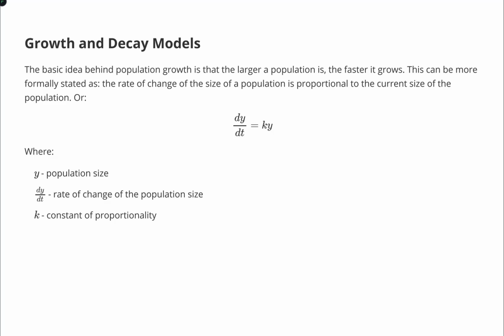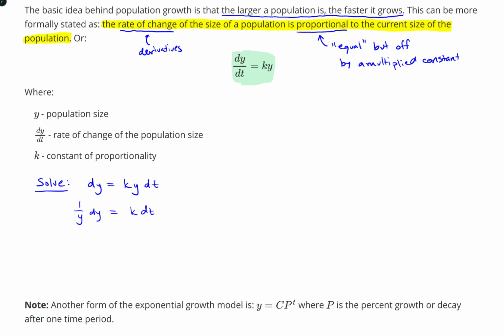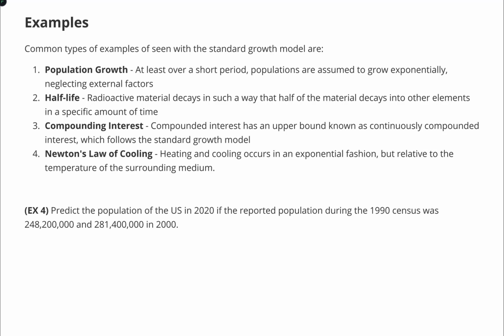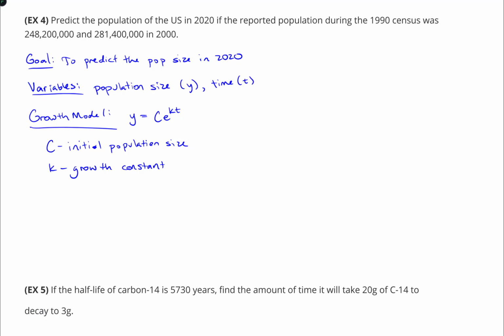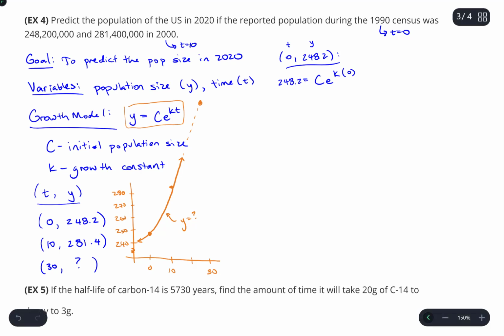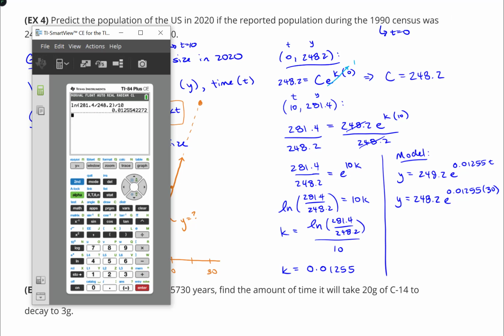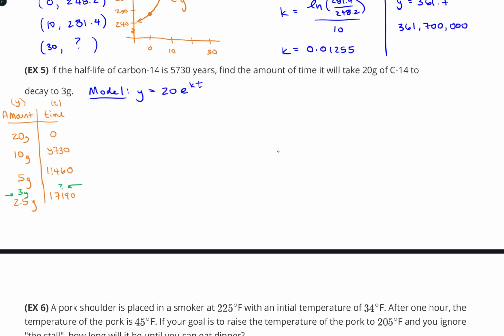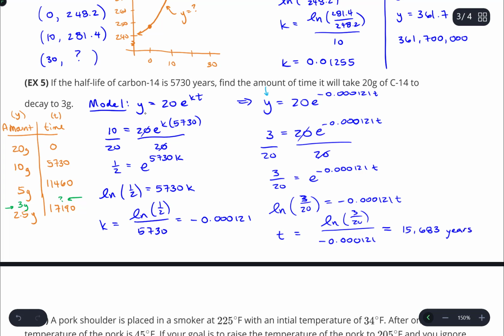mat141 1-1 b video